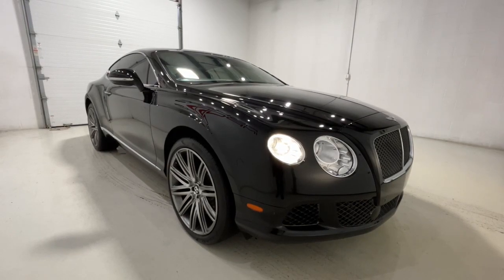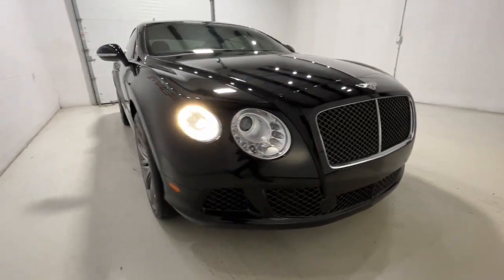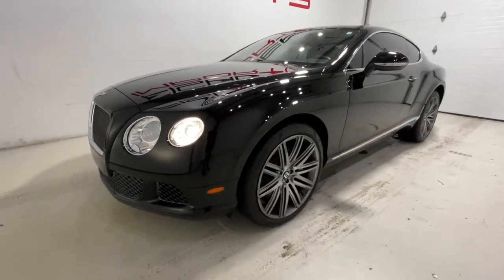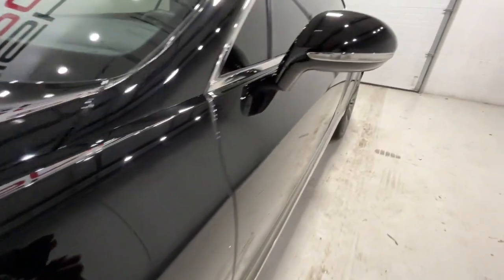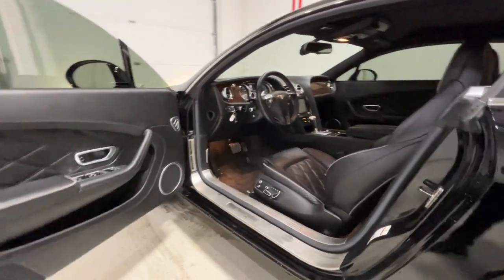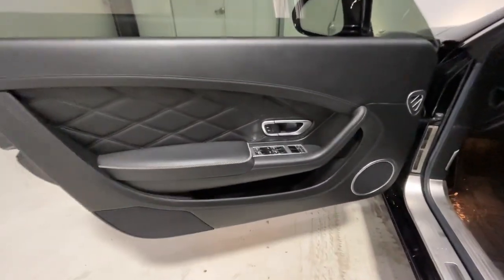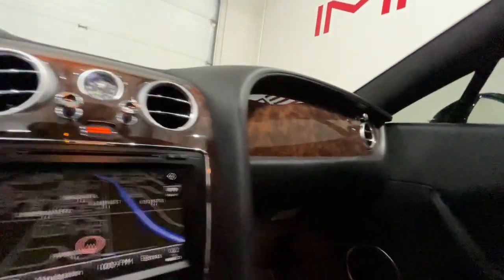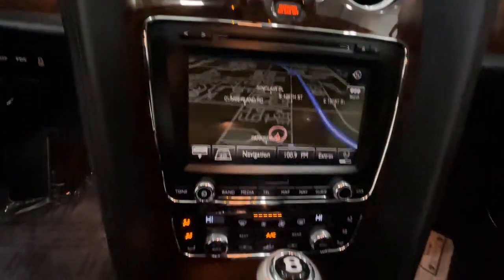2014 Bentley Continental GT Fishers, Zionsville, Carmel, Noblesville, Indianapolis, IN E7584B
Beluga Used 2014 Bentley Continental GT available in Fishers, Indiana at Fishers Imports NW. Servicing the Zionsville, Carmel, Noblesville, Indianapolis, IN area.
2014 Bentley Continental GT Speed - Stock#: E7584B - VIN#: SCBFC7ZA3EC087584

Fishers Imports NW
4529 W 96th St

Beluga 2014 Bentley Continental GT Speed AWD Close Ratio ZF 8-Speed Automatic with Quickshift 6.0L W12 Twin Turbocharged Beluga w/Leather Bucket Seats, 4-Wheel Disc Brakes, 8 Speakers, ABS brakes, Adaptive Cruise Control, Adaptive suspension, AM/FM radio: Sirius, Auto tilt-away steering wheel, Auto-dimming door mirrors, Auto-dimming Rear-View mirror, Auto-leveling suspension, Automatic temperature control, Brake assist, Contrast Stitching, Convenience Package, Cordless Privacy Handset for Telephone, Cross Stitching to Seats & Door Panels, Deep-Pile Carpet Mats w/Leather Trimming, Dual front impact airbags, Dual front side impact airbags, Electronic Stability Control, Four wheel independent suspension, Front anti-roll bar, Front dual zone A/C, Fully automatic headlights, Headlight cleaning, Heated door mirrors, Heated front seats, High intensity discharge headlights: Bi-Xenon, Infotainment System w/CD/MP3/DVD/HDD/Navigation, Knee airbag, Low tire pressure warning, Occupant sensing airbag, Overhead airbag, Power door mirrors, Rain sensing wipers, Rear anti-roll bar, Rear fog lights, Rear-View Camera, Seat Ventilation & Massage Function to Front Seats, Single-Tone Hide-Trimmed Heated 3-Spoke Steering Wheel, Speed-Sensitive Wipers, Valet Parking Key, Wheels: 21 x 9.5 10 Twin-Spoke Dark Tint Alloy.brbrRecent Arrival!brbrbrReviews:br  * World-class interior craftsmanship; four powerful engines; standard all-wheel drive; extensive customization possibilities; easy to drive. Source: Edmundsbr  * The 2014 Bentley Continental GT Speed has been subtly enhanced to create a more beautiful, more powerful, and faster two-door coupe than Bentley has ever put on the market. This luxurious vehicle can top its speed at 205mph if the driver has a place to do so, and getting started at 60mph takes a mere four seconds. The W12-engine with eight-speed shiftable automatic transmission has had its turbocharger tweaked in order to offer a 13 percent increase in fuel efficiency, and with AWD standard, the Speed can be experienced on any terrain. Walking its exterior, slight changes can be seen such as lowered suspension by 10mm and a matrix grille and air intakes that have been darkened to a tinted chrome finish. The large inner headlight accents the creases and lines of the coupe as they head down toward the large, elliptical exhaust pipes in the rear. Speed alloy wheels of 21-inches are a stunning silver that can be easily optioned to a dark tint. Once inside this ride, the Speed generates many decisions for the driver as comfort is the easy part with leather wrapping the wheel, gearlever, seats, armrest, and every other soft surface. However, the choice of interior colors is endless. Hide colors are offered in 17 options with specific choices for the upholstery, hand-stitching, carpet, and even the seatbelts. Duo-tone seats are now a no-cost option. Technology has not been ignored either in this designer Bentley. The touch screen infotainment system is state-of-the-art with a 30GB hard drive, 15 GB of music storage, and map data (all the latest upgrades and advances, of course). Music can be played via the storage, an iPod or mp3 player, the six-CD changer, or through an SD card, all out the bold sounds of the Balanced Mode Radiator speakers with separate tweeter and midrange speakers. Source: The Manufacturer Summary